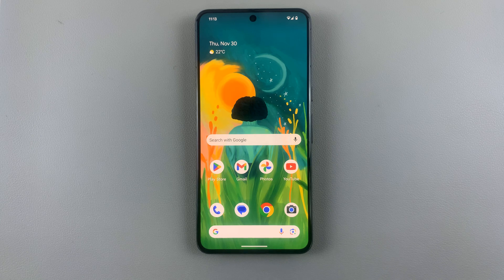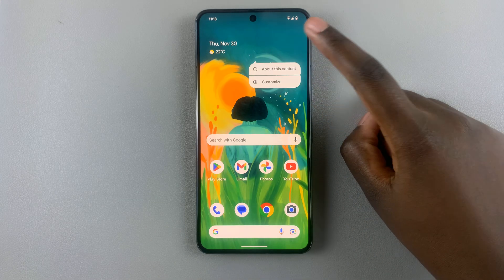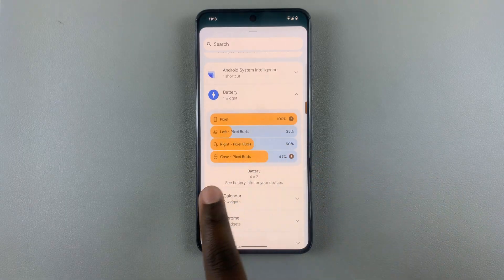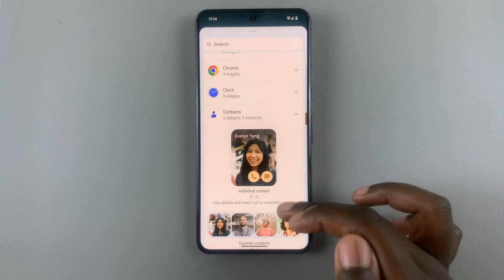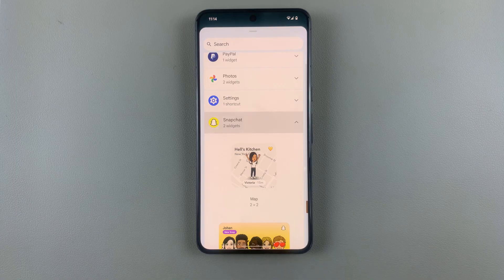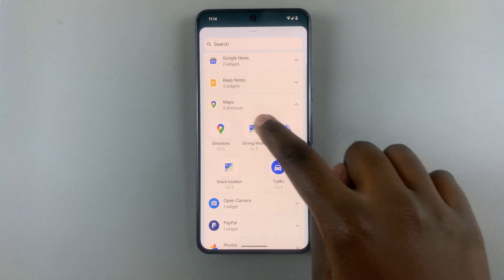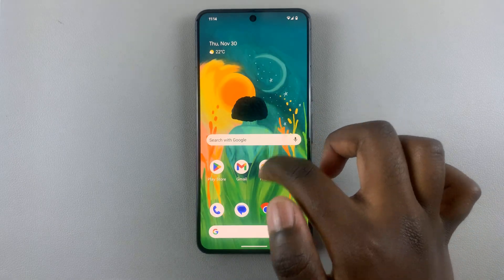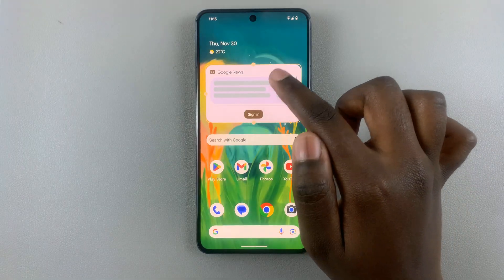How To Add Widgets To Home Screen On Android Phone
Learn How To Add Widgets To Home Screen On Android Phone.

In this step-by-step tutorial, we guide you through the process of adding widgets to your Android device, enhancing your user experience and giving your home screen a personalized touch.

Widgets are a fantastic way to get quick access to your favorite apps, information, and updates without even opening them. Customize your home screen to reflect your style and streamline your daily activities.

Whether you're a seasoned Android user or just getting started, this tutorial is suitable for everyone looking to personalize and optimize their Android experience.

1. Find an empty space on your home screen and long-press it. This action will bring up a menu with options. From the menu, tap on the "Widgets" option. This will open a list of available widgets.

2. Scroll through the list of available widgets to find the one you want to add. Once you've found it, tap and hold it. Drag the widget to the desired location on your home screen. Release your finger to drop it in place.

3. Some widgets can be resized. To do this, tap and hold the widget, then drag the resize handles to adjust its size. You can also tap, hold and drag the widget to another home screen.

Cell Phone Tripod Adapter